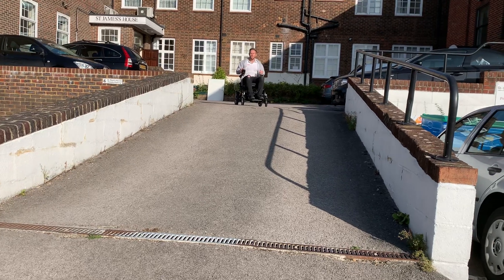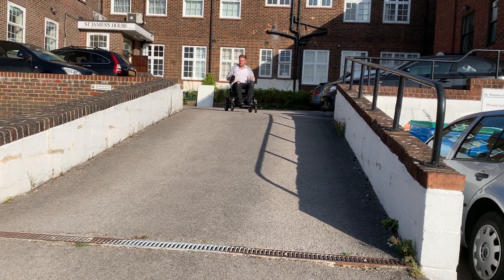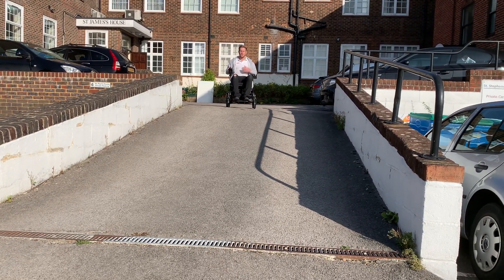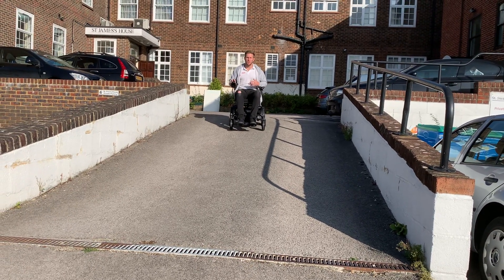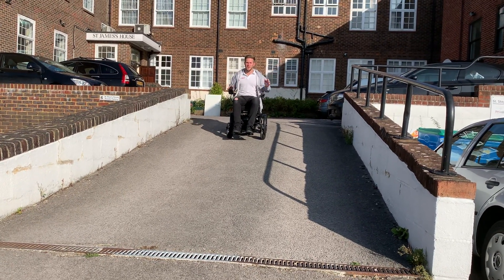How to go up and down hills in an electric folding wheelchair (LITH-TECH SMART CHAIR 2)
In this video you will see how well the LITH-TECH SMART CHAIR 2 can handle hills.